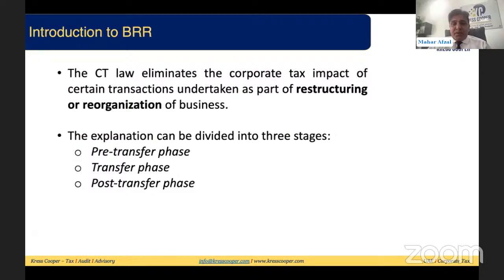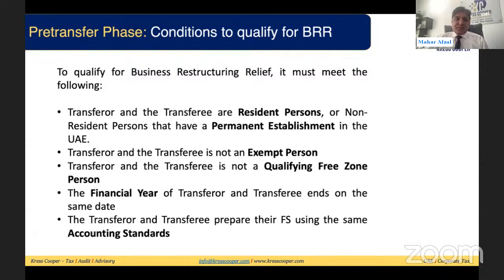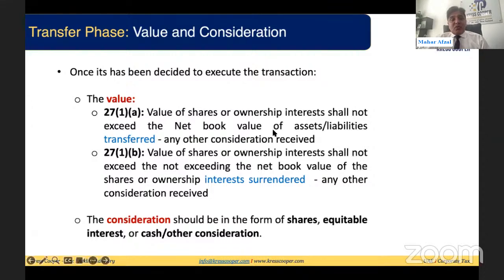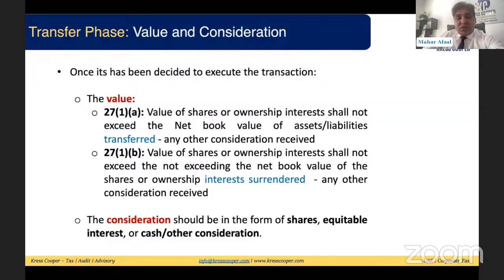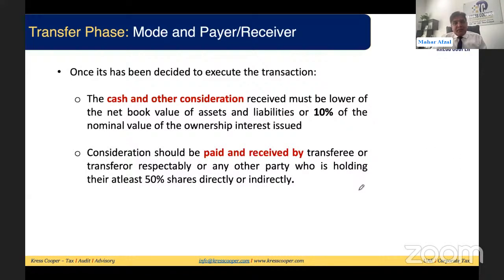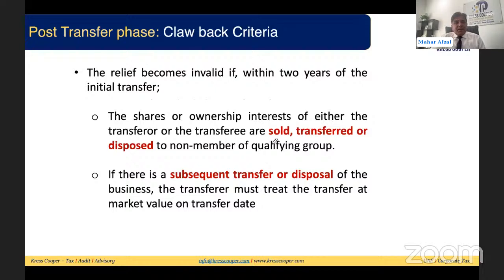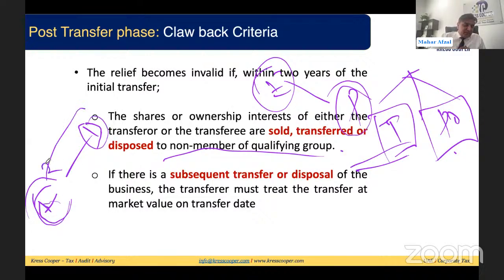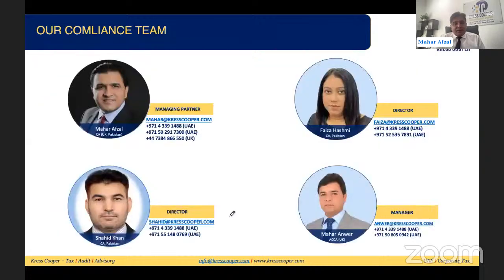Business Restructuring Relief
The BRR is optional and for our analysis, we have organized our discussion into three stages: the pretransfer phase, the transfer phase, and the post-transfer phase. In the pretransfer phase, we have examined the eligibility criteria. Moving on to the transfer phase, we have addressed aspects which are compulsory if the transaction is being executed. Following a smooth transfer, the post-transfer phase entails meeting certain legal requirements to enjoy the BRR.